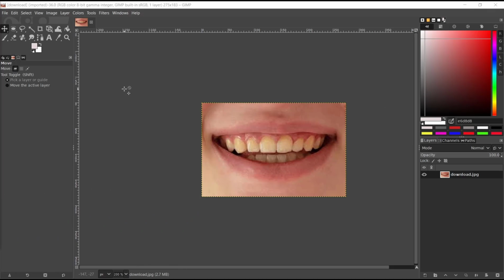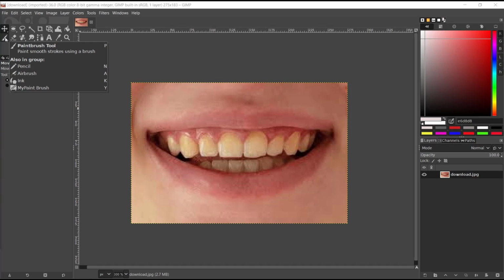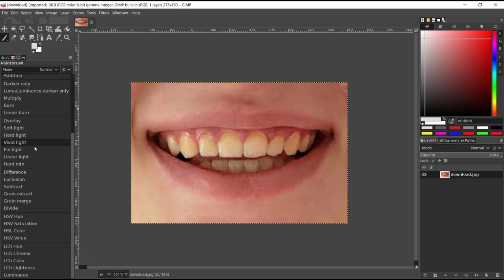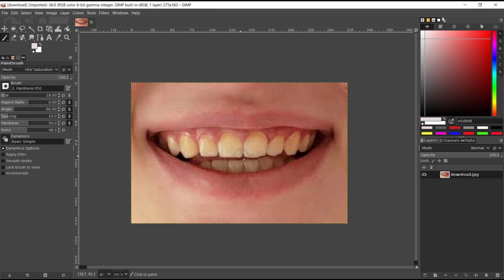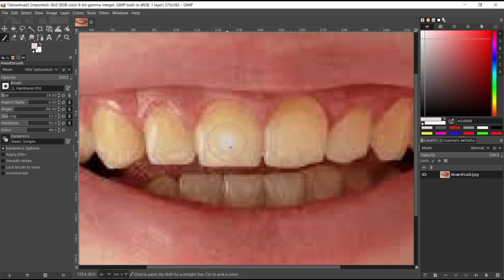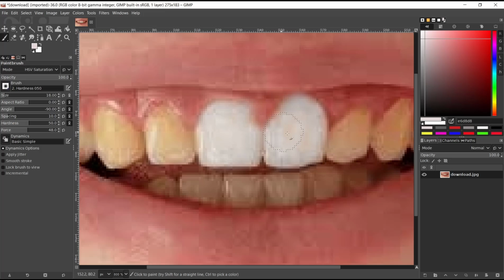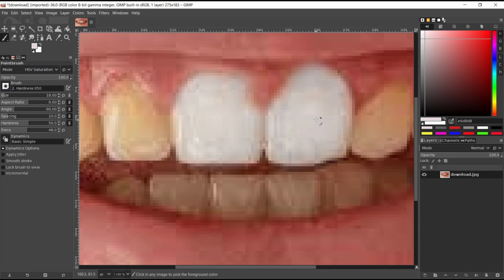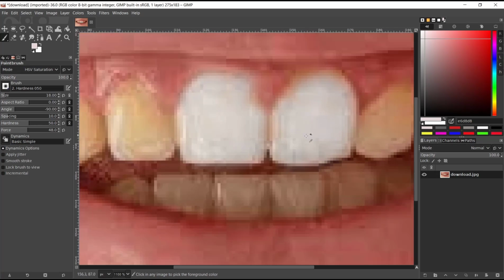Gimp How To Whiten Teeth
Learn how to whiten teeth using Gimp, a powerful and free image editing software. This step-by-step guide will help you achieve a bright and natural smile in your photos.